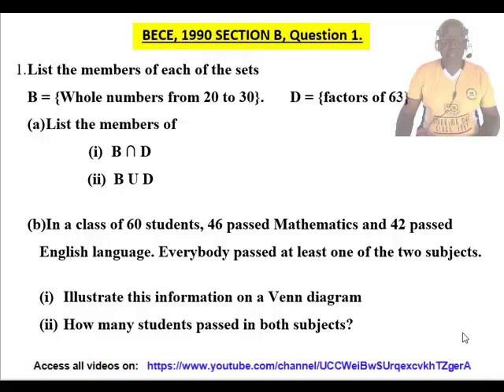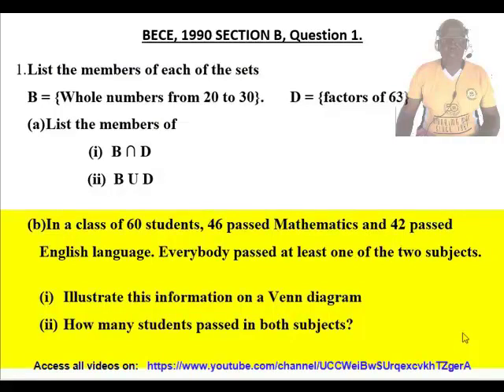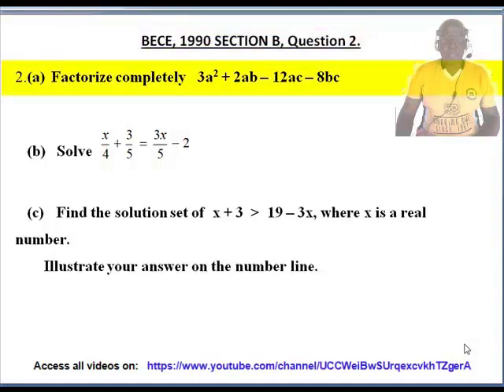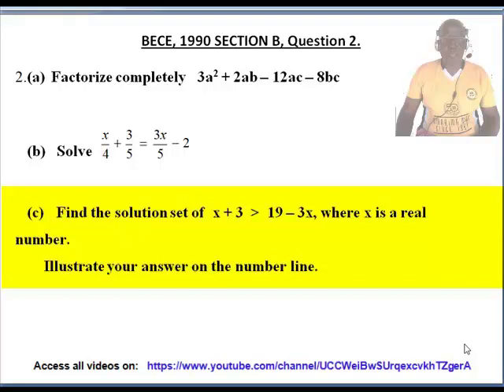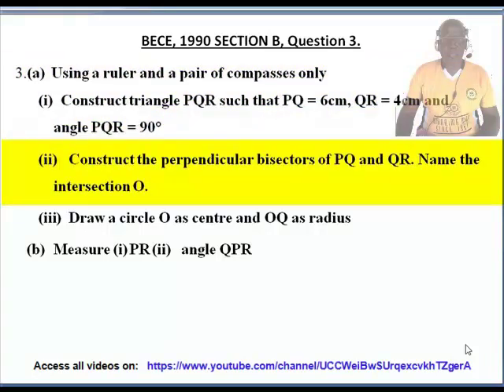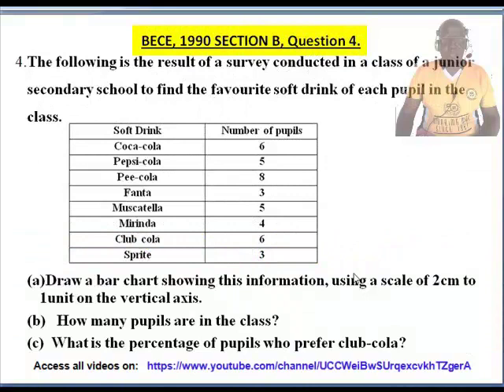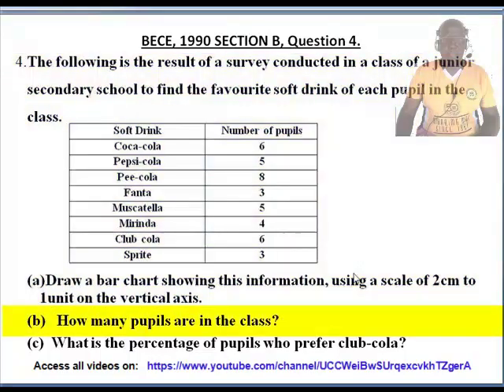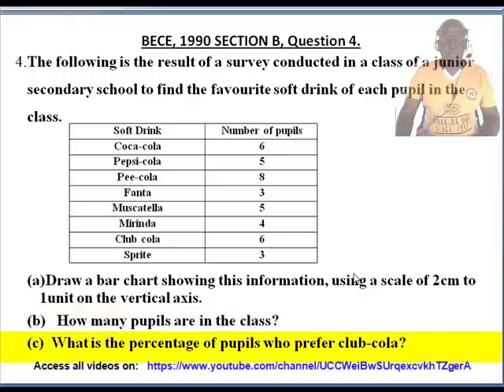BECE Math Theory 1990, Questions 1 to 4, For Junior High School, JHS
The video captioned  BECE  BECE Math Theory 1990, Questions 1 to 4, For Junior High School, JHS are past examination questions  (also referred to as Pasco) of  BECE Math Theory question, for the year 1990  Questions 1 to 4. The examination board is WAEC and solutions provided by IT Vision Enterprise, subsequent tutorials.

The solution is structured in such a way to be understood by JHS: JHS1, JHS3, and JHS3 (or JSS: JSS1, JSS2 and JSS3) and O level students.
It is also useful to equivalent grades of other examination boards such as CXC, ECZ, EAEC, GCE etc.
IT Vision Enterprise will be providing solutions:
1. For the objectives, solutions will be provided for over 30 papers, each paper is made up of 40 questions.
2. For the written, solutions will be provided for over 150 questions.

OR search for:
lawrence danso amoako

In order to get all future solutions to BECE and WASSCE past examination questions in Mathematics, Science and ICT, just subscribe by clicking the SUBSCRIBE button at the bottom right-hand corner of the video.